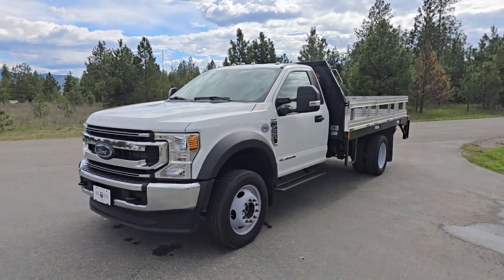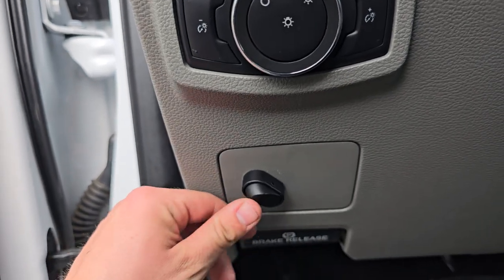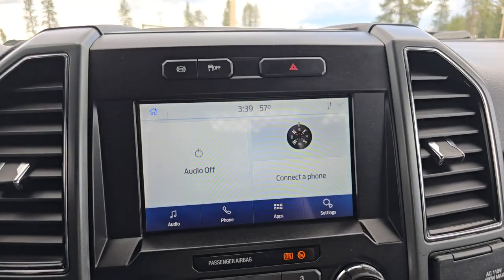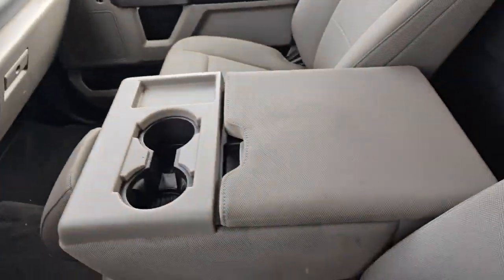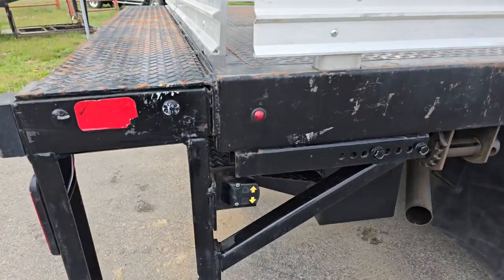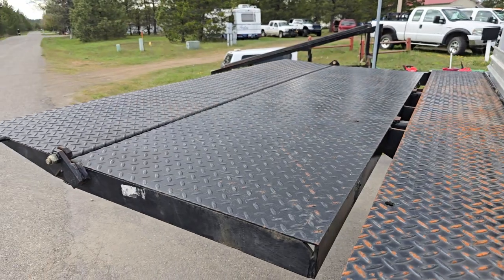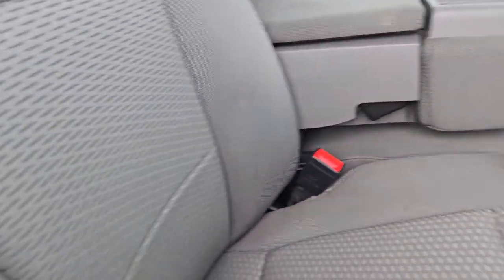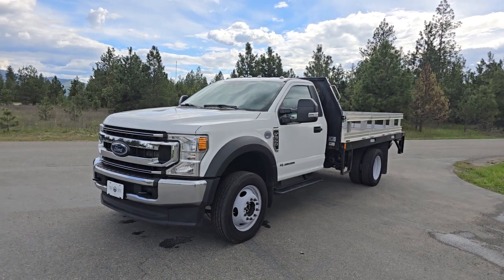2021 FORD F550 6.7 POWERSTROKE 4X4 FLATBED WITH POWER LIFT GATE ONLY 40K MILES!!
2021 FORD F550 6.7 POWERSTROKE 4X4 FLATBED WITH POWER LIFT GATE (((This truck can be anything you need))) we can make this a dump truck add a class 5 hitch, 4 foot sids a roll back tarp, toolboxes whatever you need. This is a fleet return excellent fleet maintenance perfect carfax history no accidents. These trucks have never towed a trailer and are not currently equipped with a hitch which can be installed if needed. This truck has obviously been extremely well cared for and with only 40K miles this is a very hard truck to find!